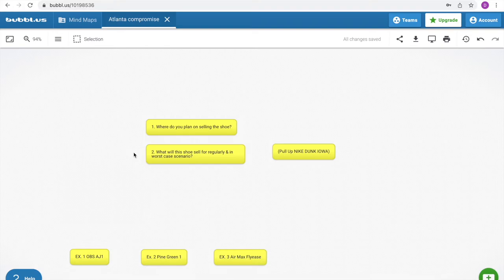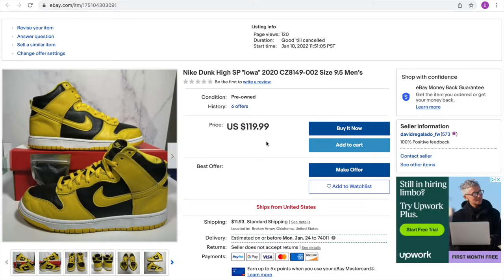Should I buy this sneaker for resell? *Methodology*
“Should I buy this sneaker to resell?” Is a question I am consistently asked. Therefore, here is my exact methodology for buying used/pre-owned sneakers.

To begin, you need to know where you plan on selling the sneaker. This means whether the shoe will be sold on Facebook, Offerup, Ebay, Goat, Depop, Poshmark, Mercari, etc. Also, you need to know how much you could potentially sell the shoe for & the worst case scenario price of the shoe.

After you know the answer to the questions from above, that’s where the flow chart comes in! The flow chart factors in buy price, demand, and condition of the shoe. You ideally want the lowest priced shoe in the highest demand and in excellent condition. But, the world doesn’t work ideally all the time therefore I gave different sneaker scenarios in the video.

Buying and reselling sneakers will always involve risking your money. This means there is no ultimate yes or no answer for buying the pair you saw. However, this chart should help you to make a better decision when it comes to buying sneakers.

Time Stamps:
00:36 Beginning Questions
2:16 Short Intro of Flowchart
2:48 How much profit should you make?
3:35 Example 1 AJ1 High Obsidian (IDEAL situation)
6:20 Example 2 AJ1 High Pine Green (Has Heel Drag)
11:30 Example 3 Nike Air Max Flyease (We do not know demand)
14:33 Conclusion. Plug in your potential sneakers
15:27 Extra Scenario 1 (Price is too high)
16:30 Extra Scenario 2 (Condo of shoe is below 7/10)

If you have any questions or suggestions please leave them down below.